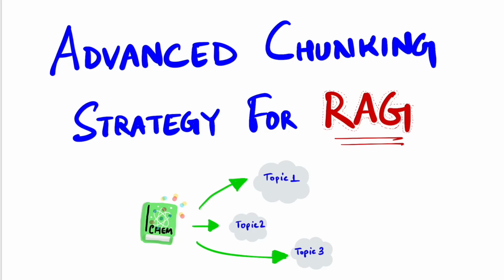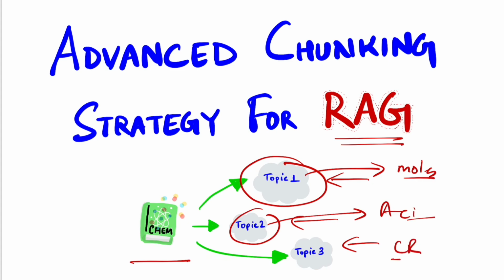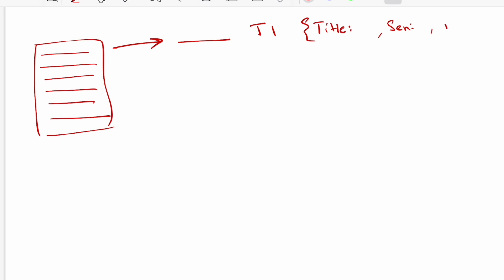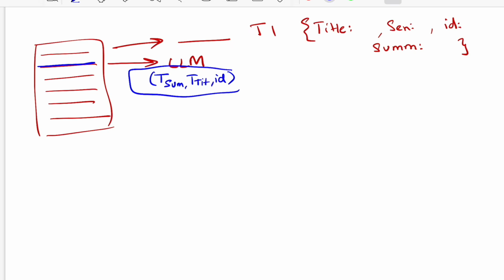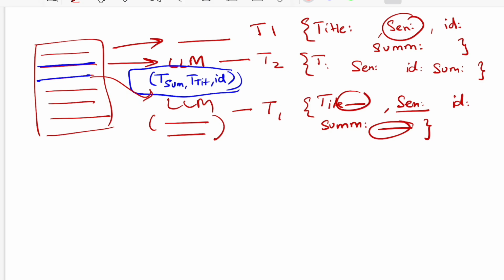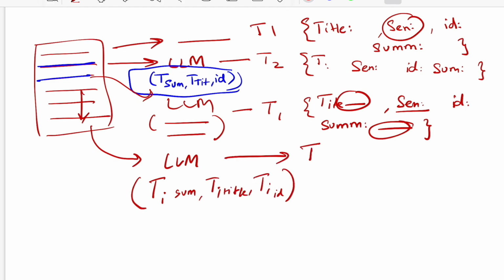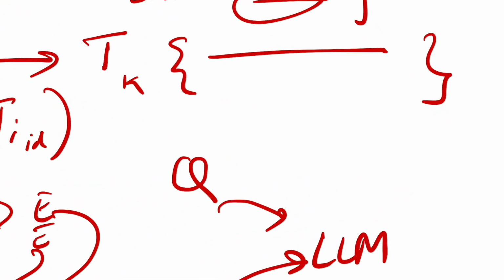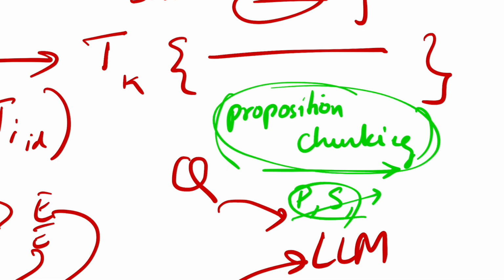Topical Chunking - Advanced Chunking Strategy for RAG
Chunking breaks the information into smaller, focused chunks to store it more efficiently and meaningfully. This method allows retrieval to capture information that is directly related to the question, making generation more precise. Additionally, it reduces costs by including only relevant parts of a document in the LLM prompt, rather than the entire document.

About Me:
I am Prakhar Mishra and this channel is my passion project. I am currently pursuing my MS (by research) in Data Science. I have an industry work-ex of 4+ years in the field of Data Science and Machine Learning with a particular focus on Natural Language Processing (NLP).